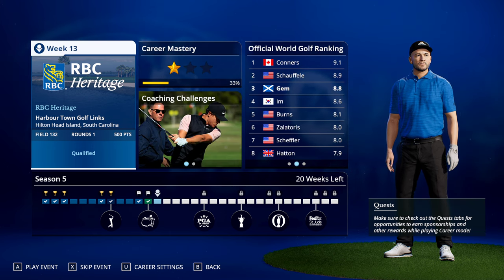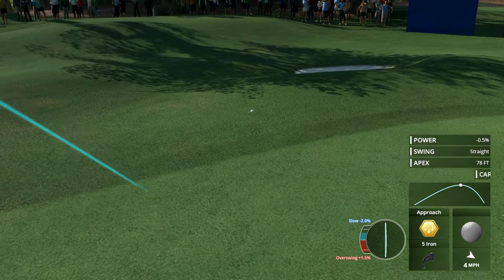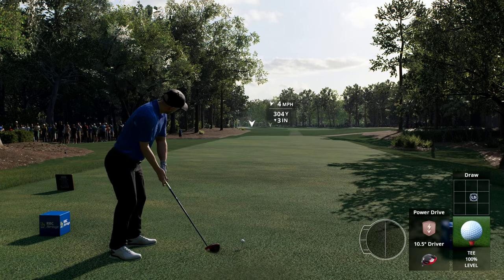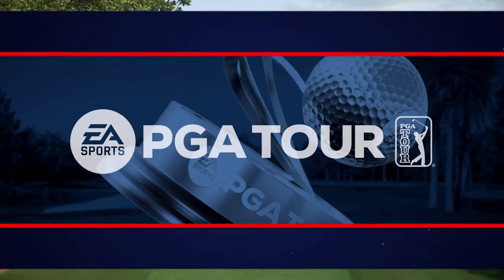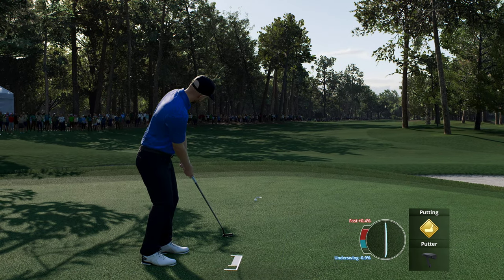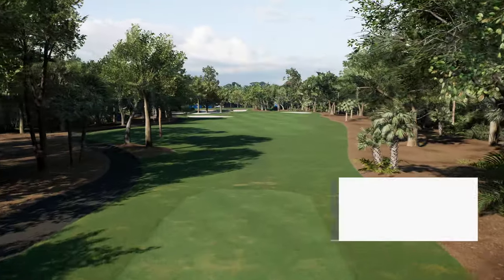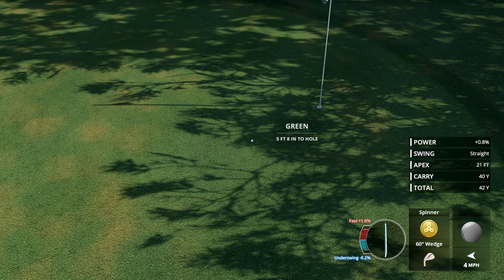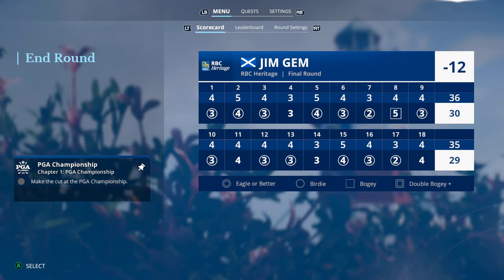PGA TOUR | RBC Heritage | Harbour Town Golf Links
One of the most celebrated courses on the PGA TOUR, Harbour Town® is both the crowning achievement of famed designer Pete Dye and design consultant Jack Nicklaus. It places a premium on finesse, imagination and shot making, rather than strength.